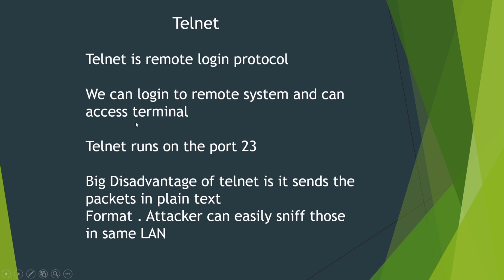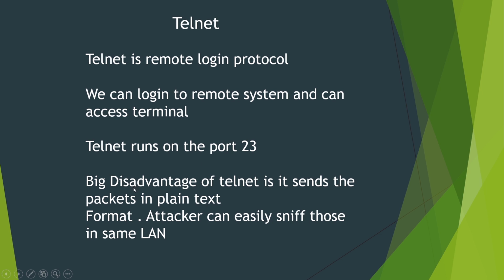Network Fundamentals - 17 Telnet Explained